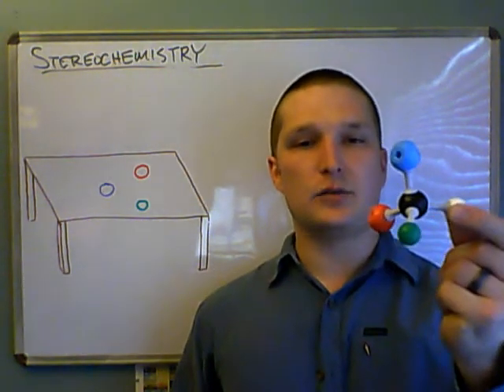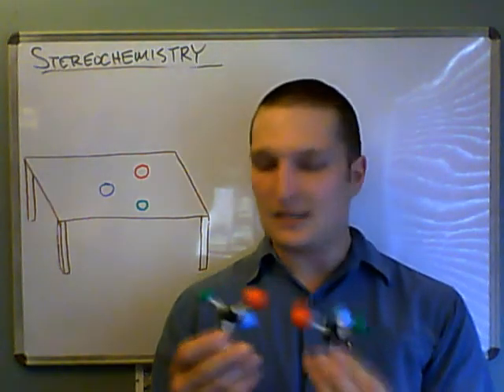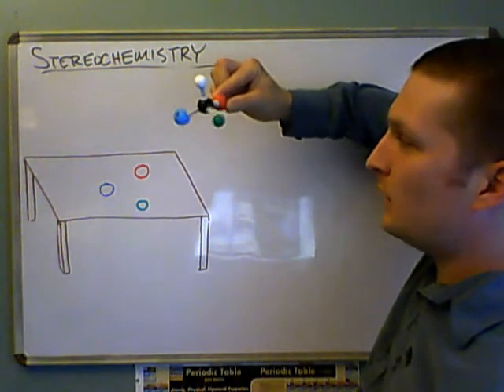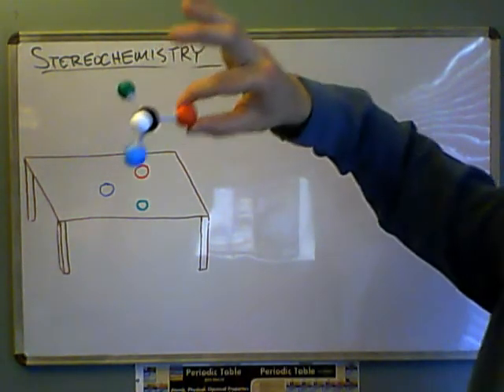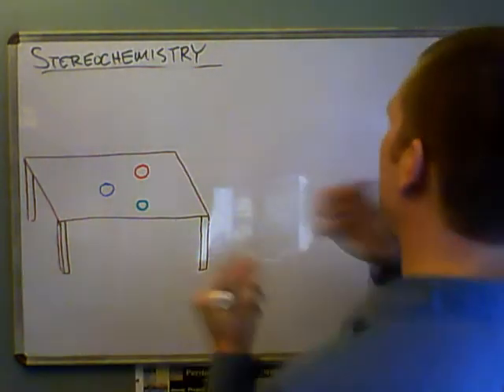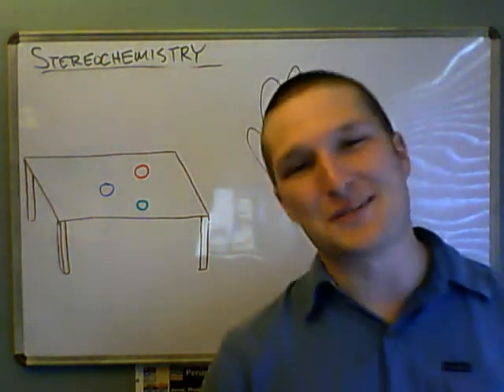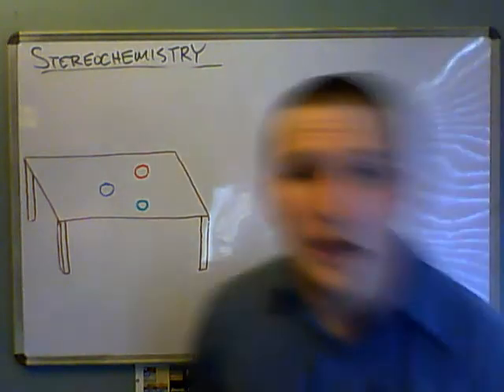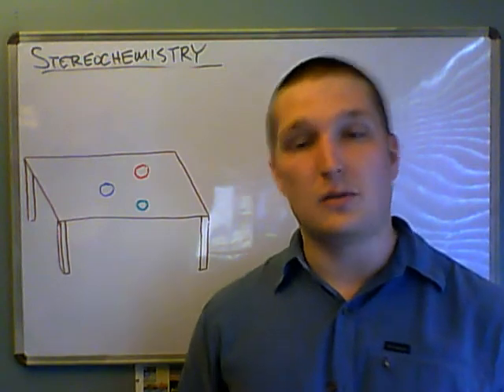Stereochemistry 2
Square peg - round hole analogy.